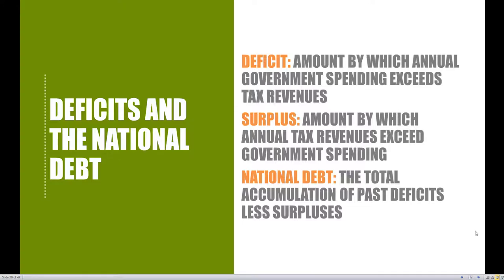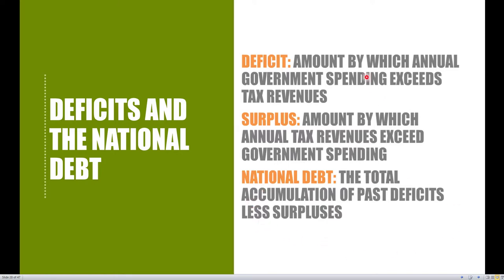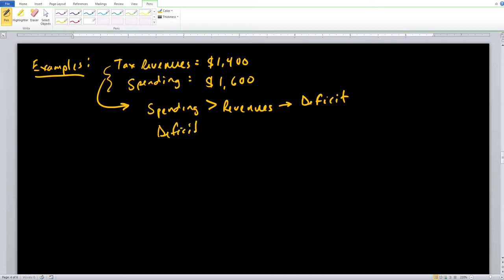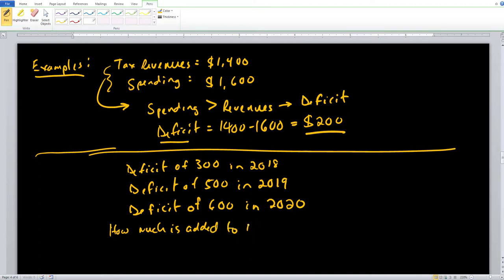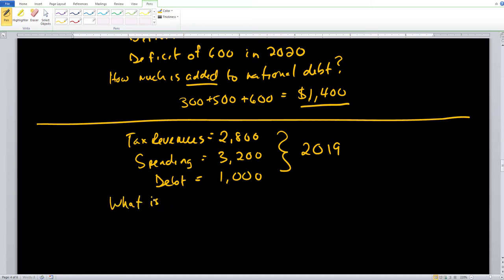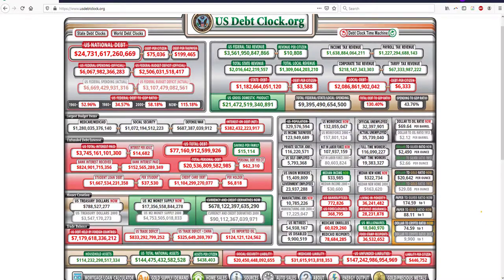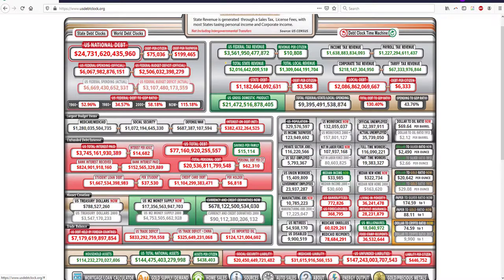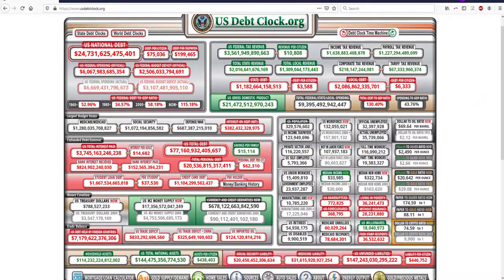ECO 2013 Macroeconomics -- Chapter 10.10: Deficit Surplus and National Debt